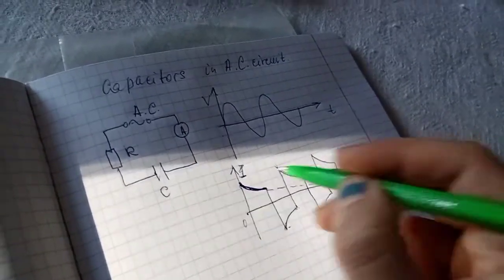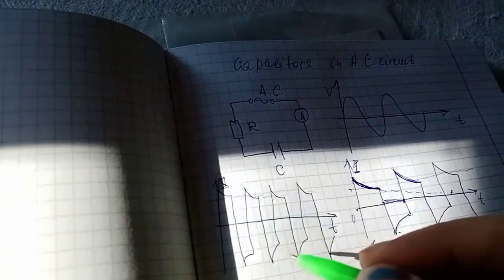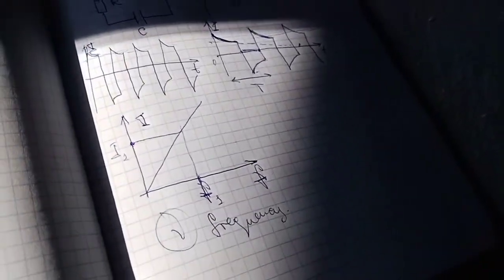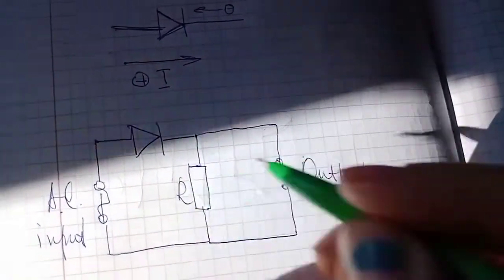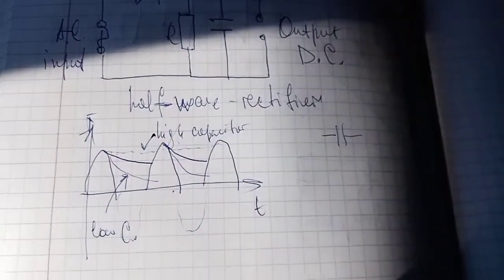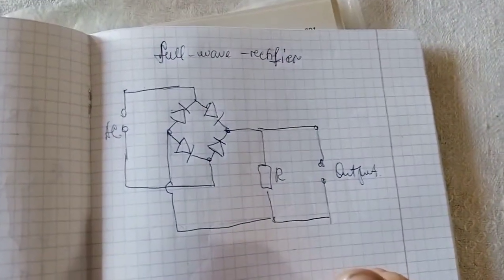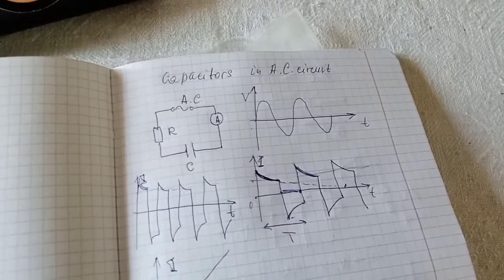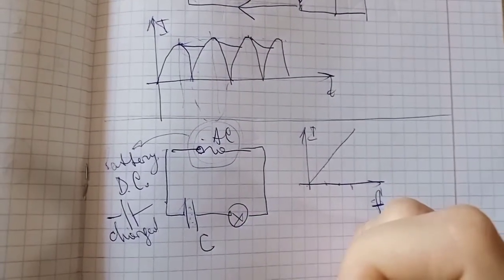Electricity: Capacitors in A.C circuits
Here it is also topic how convert A.C to D.C. So I speak about capacitors, how the charge and discharge in A.C. circuits.